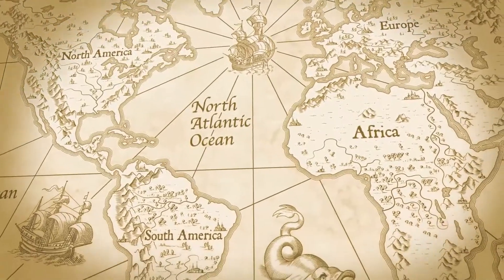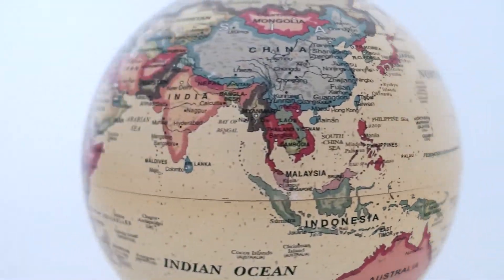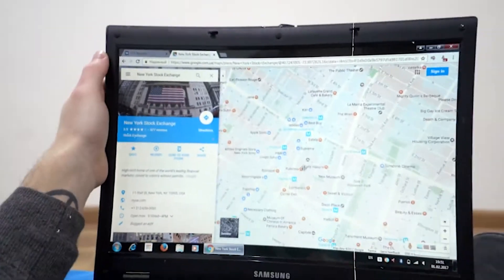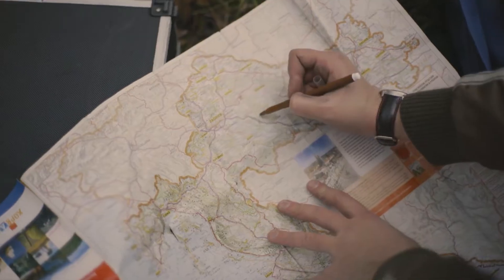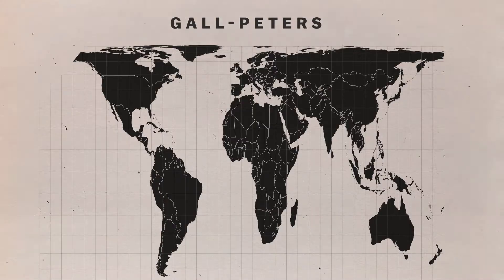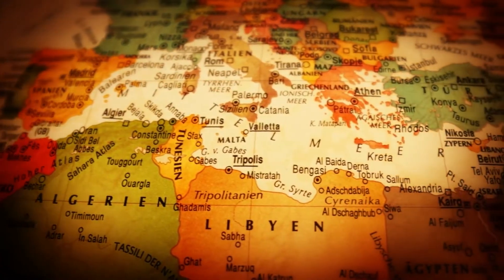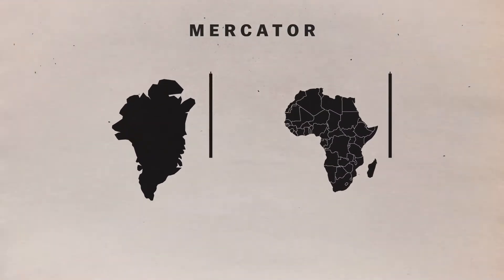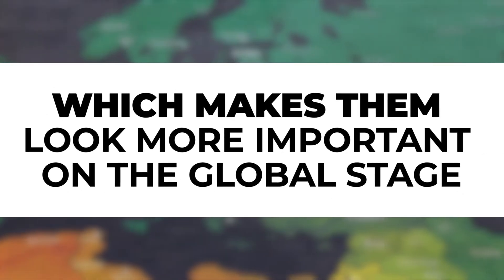Your Map is Wrong. This is why.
The world is a sphere. Maps are flat, so they can’t accurately represent
the spherical Earth on a two-dimensional surface without some kind of
distortion. Different map projections show different parts of the Earth
as larger or smaller than others and distort shapes in other ways too.

One of the main problems with map projections is that angles and areas
on a sphere can’t be projected onto a flat surface without distortion. This
becomes especially problematic when you need to compare different
parts of the Earth, like comparing distances on maps or plotting out
flight paths. Even more challenging is trying to represent multiple
dimensions (elevation) in two dimensions.

An interesting way to visualize this is by using the “measure distance”
tool on Google Maps. Try to compare distances between faraway points
on Earth, and keep in mind that the line shown is actually a straight line.

Because of this, some map projections exist that attempt to show the
Earth as accurately as possible. The Gall-Peters Projection is one
example.

It is not perfect, though, as some parts of the Earth are still distorted.
The particular projection you choose to use on a map matters for what
you’re trying to show. For instance, an accurate scale is more important
if you need to compare distances or plot out flight paths between two
points that are far apart from each other. An equal-area representation
will be more accurate if you need to compare the sizes of different land
masses. And so on.

With all this in mind, it’s no wonder that there isn’t an “official” map
projection for Earth! Each projection has its own advantages and
disadvantages depending on what your needs are when using a map.

With all these choices, how do you decide which one to use?

The main thing is that you need to know how the map was made. If it
wasn’t created by someone with in-depth knowledge of projections, then
there’s a chance they might have distorted important parts like
landmass size or distance between points. The most common map
projection (the one where Greenland looks as big as the whole continent
of Africa) is called, appropriately enough, “The Mercator Projection.” It’s
not a good representation for any kind of scientific or cartographical
use. Some even say that Mercator is so widely used because it makes

Europe looks bigger than it actually is, which makes them look more
important on the global stage.

If you simply want to see where you’re going, you don’t need an accurate
map projection. But if you want to have a better representation of the
Earth, then it’s maybe it’s worth buying a globe—globes are accurate
representations of the Earth because they’re spheres.

Editing by Myles Adoh-Phillips
Written by Lucas L